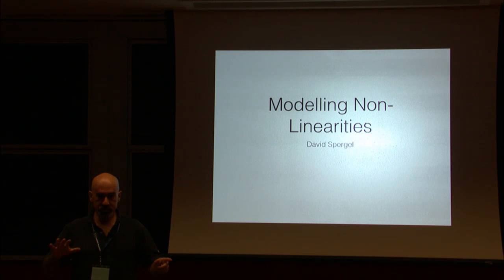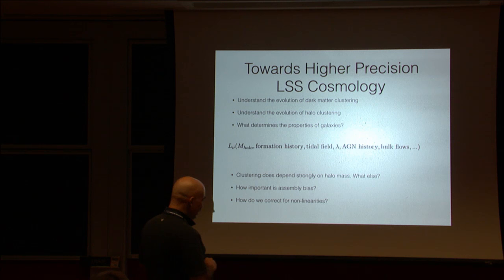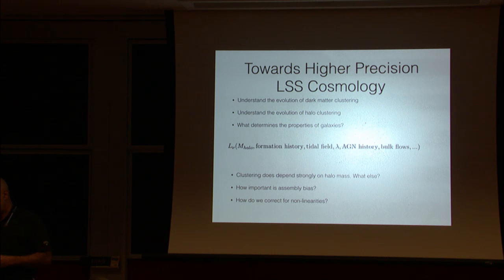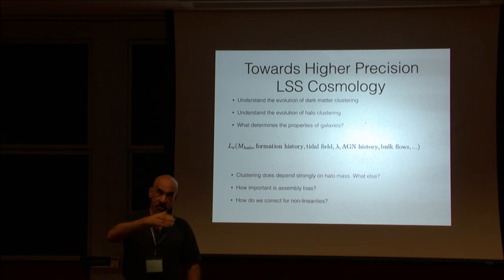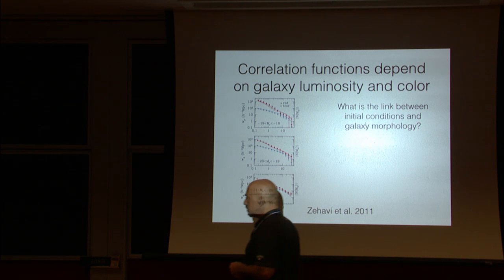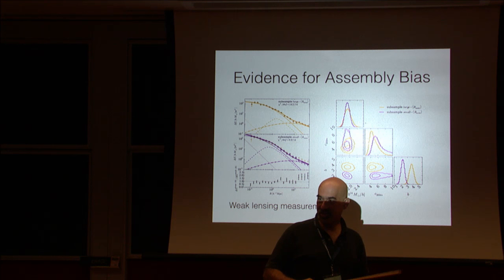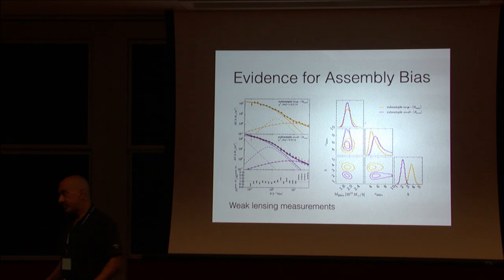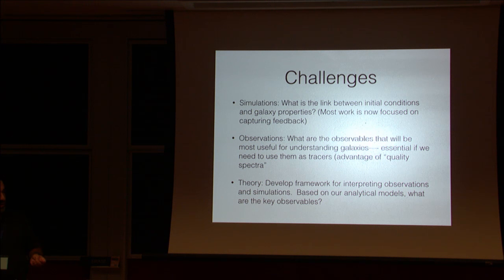Overview - David Spergel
David Spergel - September 24, 2015

The interpretation of low-redshift galaxy surveys is more complicated than the interpretation of CMB temperature anisotropies. First, the matter distribution evolves nonlinearly at low redshift, limiting the use of perturbative methods. Secondly, we observe galaxies, rather than the underlying matter field. Fortunately, considerable progress has been made in understanding the large-scale structure of galaxies. A key insight has been that galaxies form in bound structures called halos, whose statistics (e.g. abundance, clustering, etc.) govern the observed statistics of galaxies. For example, bias models are often used to describe the relation between collapsed, virialized objects and the underlying matter distribution; such bias models are a key element of Large Scale Structure data analysis. Over the last couple of years, however, it has become clear that the simplest bias models can describe neither data nor simulations to the desired percent level precision. The simplest, most widely used approaches study the clustering properties only as a function of halo mass, thereby ignoring the other properties like concentration, merger history, formation time etc. The dependence of clustering properties on these additional variables is known as assembly bias; accounting for it is required if inferences from clustering are to be unbiased. Recent progress in this field suggests that a deeper understanding of how the clustering depends on other physical quantities has the potential to uncover new measurables for addressing fundamental physics questions as well as for understanding galaxy formation.
During the workshop, we plan to discuss the following issues of the biasing:
Assembly Bias
Extended Press-Schechter and Peaks formalism
Perturbative Descriptions and Effective Field Theory, Relation to Galaxy Formation
Requirements for upcoming surveys
The planned format of the workshop consists of a small number of overview talks, some expert introductions on specific subjects and extended discussions of the status of the field, recent developments and the broader goals and directions for future research.